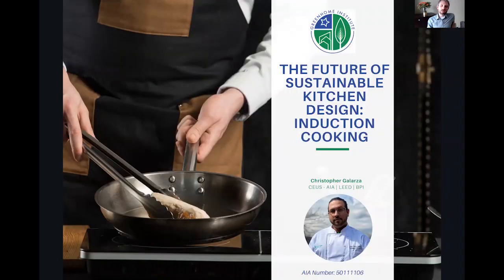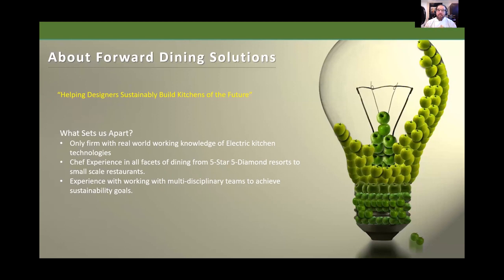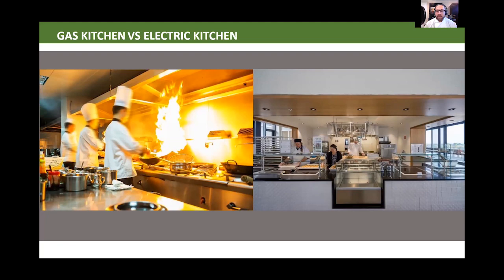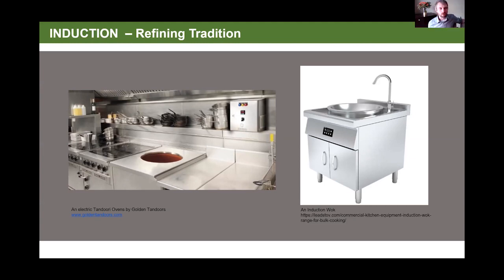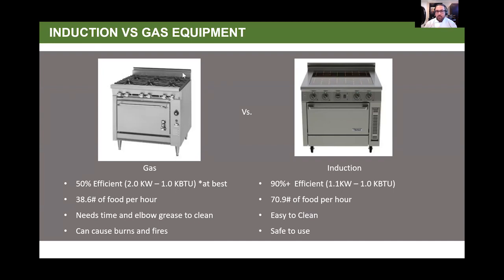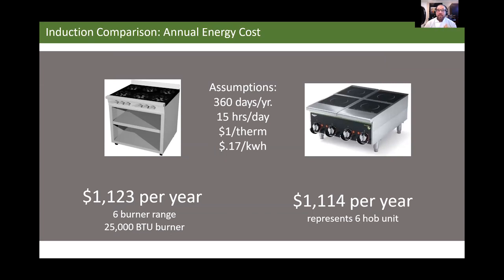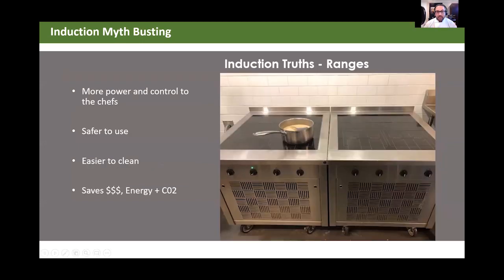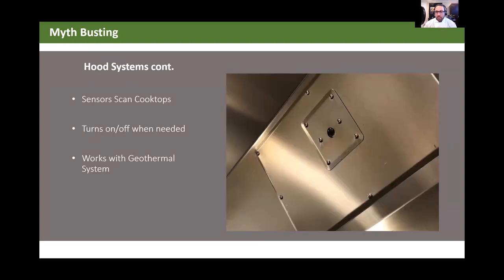The future of sustainable kitchen design: Induction Cooking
This educational course will cover the topic of sustainable food service, looking particularly at how all-electric kitchens, specifically induction cooking equipment, can transform commercial food service. High performance electric kitchens save a considerable amount of energy, compared to traditional gas kitchens. Eliminating combustion from the commercial kitchen also dramatically improves thermal comfort, indoor air quality, and even human psychology. The course will delve into these topics and provide the audience with real-world examples.

Lessons Learned:

1. understand why electrification is an important step towards decarbonization
2. understand how and why electric cooking equipment is more efficient than natural gas equipment
3. learn how removing combustion from a kitchen improves indoor environmental quality
4. become familiar with a range of all-electric food service strategies, and their implications on energy performance and carbon emissions.

Instructor: Christopher Galarza

Renowned for his work in kitchen electrification Chef Chris Galarza is the Founder and Culinary Sustainability Consultant for Forward Dining Solutions LLC. As one of the country’s foremost expert in commercial electric-kitchens chef works with clients to sustainably create kitchens of the future. Chef has worked on notable projects such as Chatham University’s Eden Hall Campus (the world’s first fully self-sustained university campus), Microsoft Redmond, and Castilleja All-Girls School.

Chef worked for several prestigious establishments such as Carnegie Melon University, Monterey Bay of Pittsburgh, and The Greenbrier of WV where he apprenticed under several Certified Master Chefs and culinary Olympians. Chef leverages his experience as a culinarian, educator, and consultant to get projects moving forward and leaves operators educated and prepared to successfully, efficiently, and safely run their kitchen for years to come.